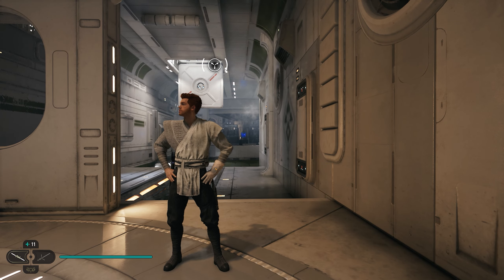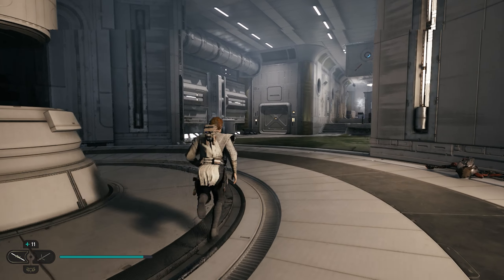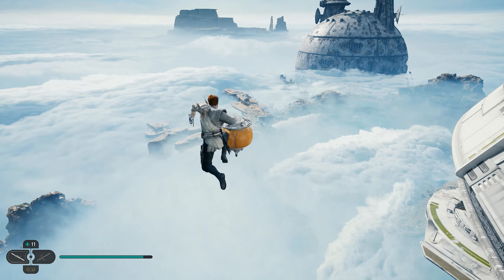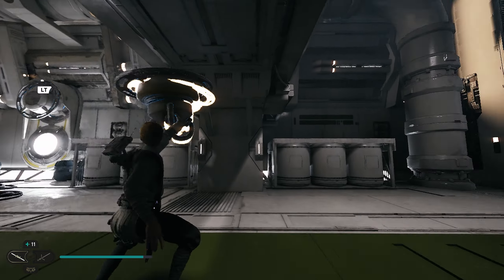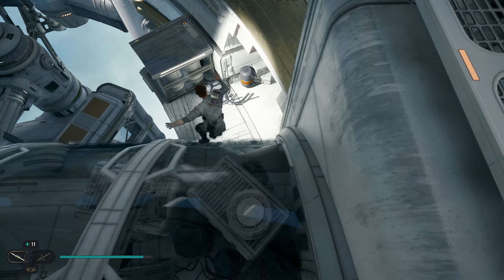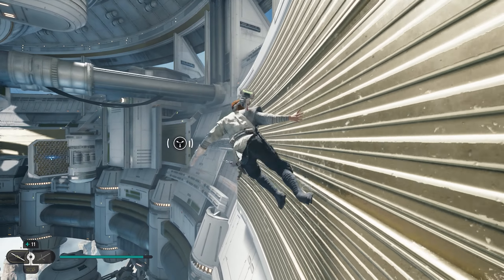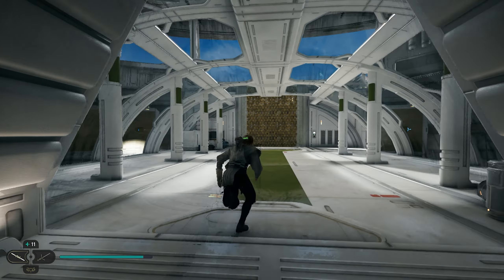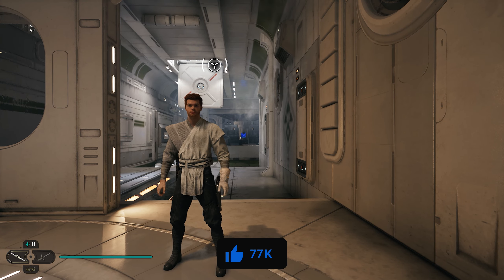ALL 5 Diagnostics Corridor Collectibles Locations in Star Wars Jedi Survivor (STEP-BY-STEP)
In this video, I show you ALL 5 Diagnostics Corridor Collectibles Locations in Star Wars Jedi Survivor (STEP-BY-STEP)